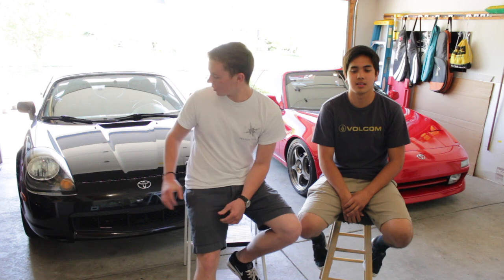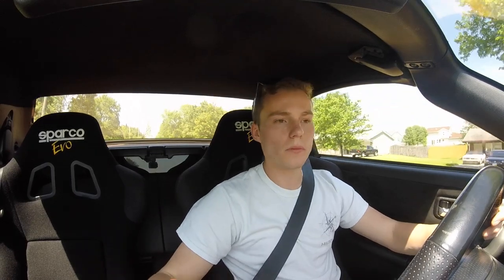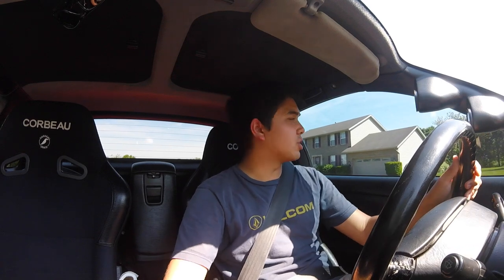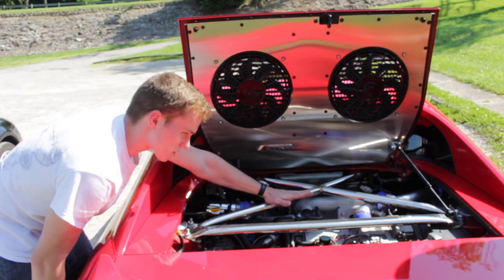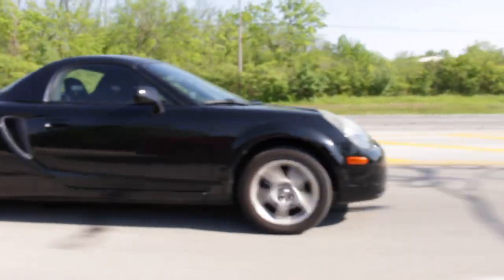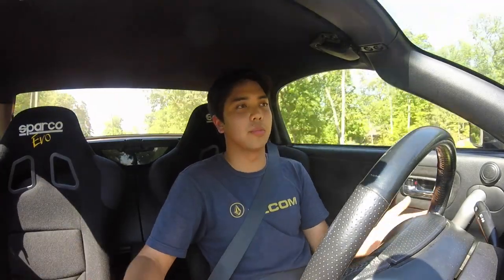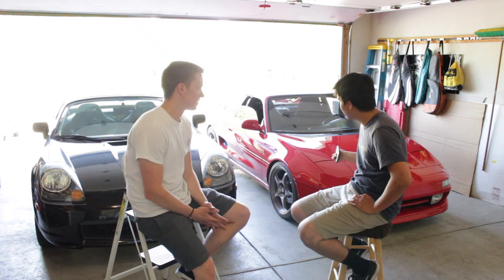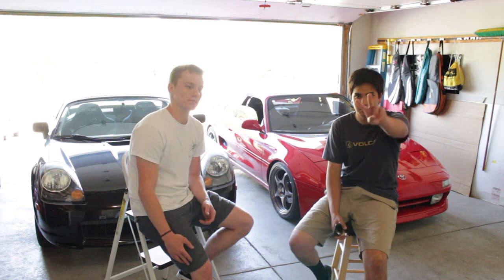Mr2 Turbo vs. Mr2 Spyder | Comparison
Comparing a 1993 Toyota Mr2 Turbo to a 2001 Toyota Mr2 Spyder.

Finally got to make the sw20 vs. zzw30 video. I hope you enjoy it and sorry about the audio issues we were having.

jakesmith881
johnnyhoang77